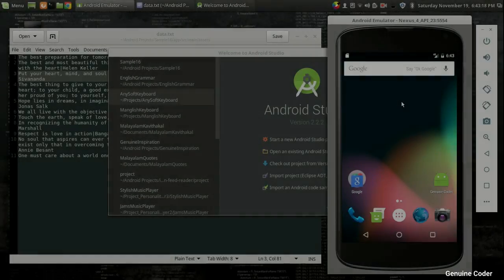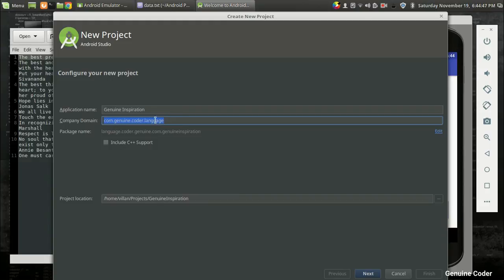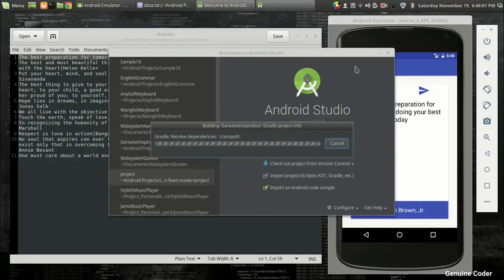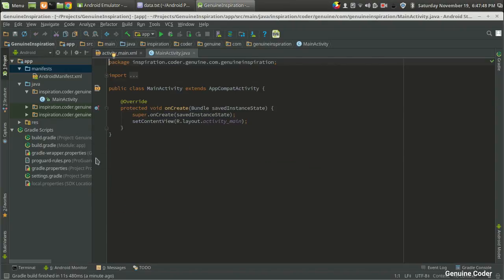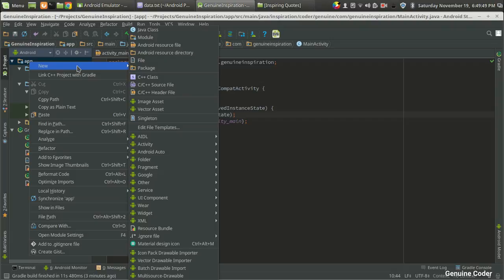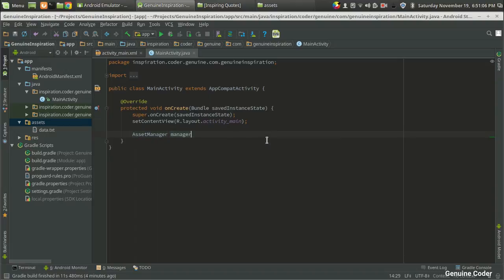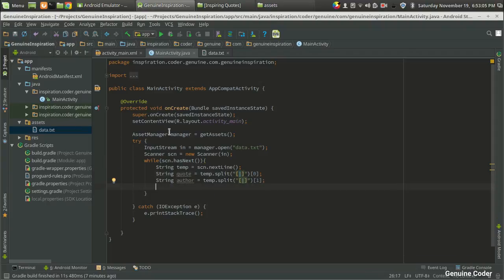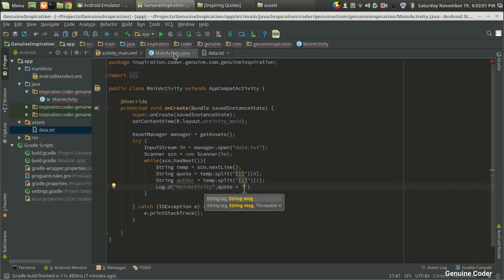Android Tutorial 1 : Creating New Android Project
In this video, I have started a new Android Project and explained the basics structre of an Android Application. Then I have covered how to read data from a file placed at 'Assets' folder. The contents of the file is displayed on the Android Monitor section.